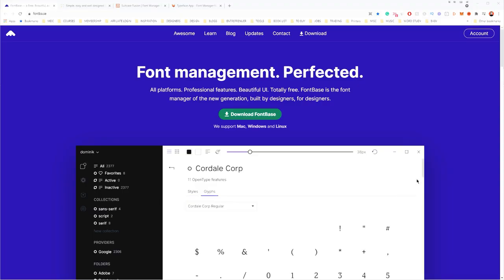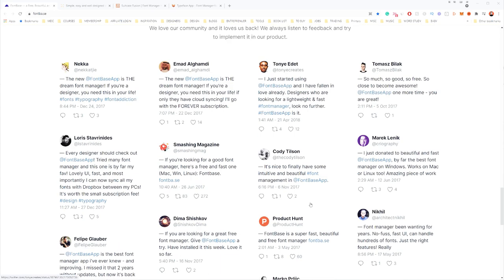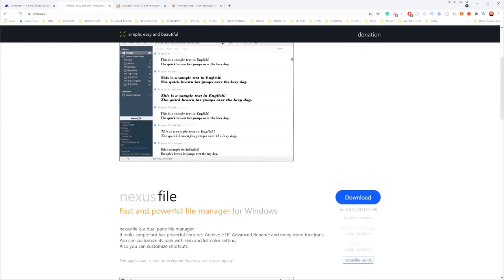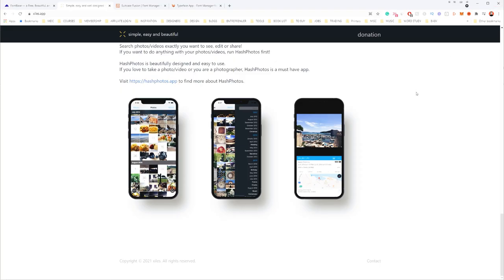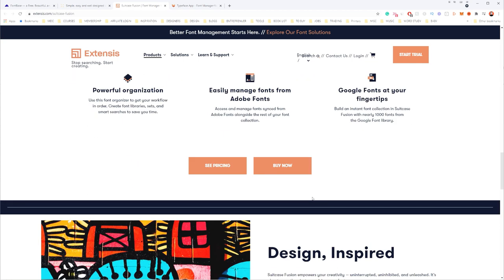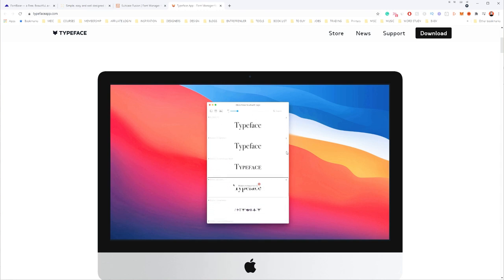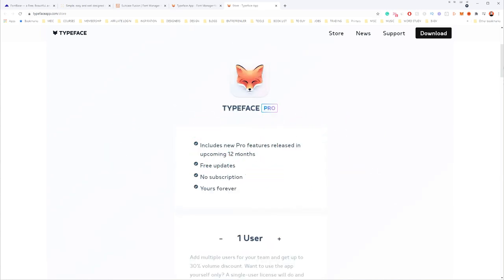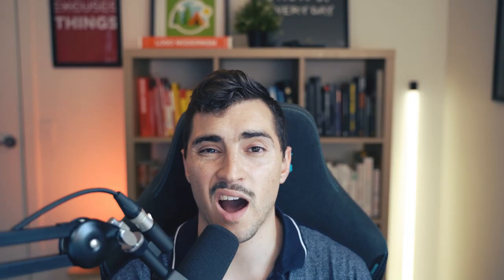Free Font Management Software for MAC + PC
What to uninstall fonts but not sure how? You can download these free programs for mac and pc to delete your fonts from your PC.